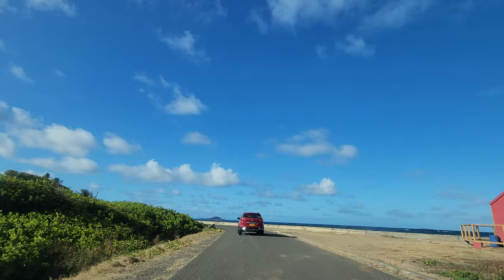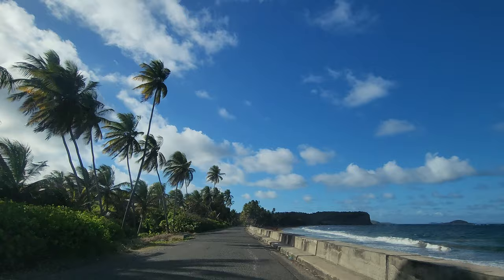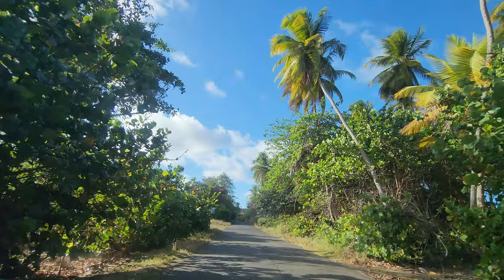Scenic Drive from Pearls to River Sallee | Grenada Drive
Hey everyone in today's video I would be taking you on a drive from Pearls St. Andrew to River Salle St. Patrick Grenada.

0:00 - 1:45 Pearls
1:45 - 4:38 Conference
4:38 - 8:39 Tivoli
8:39 - 9:50 La Poterie
9:50 - 10:46 River Antoine
10:46 - 11:10 Long Wall
11:10 - 12:33 River Antoine
12:33 - 13:08 River Sallee